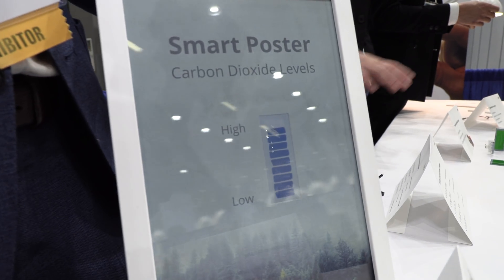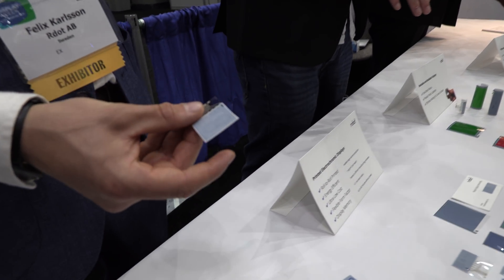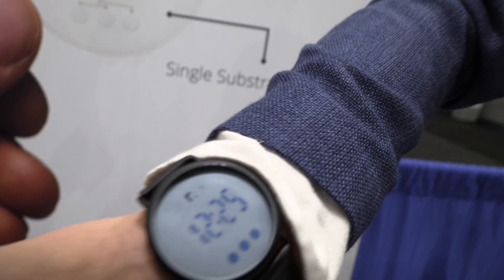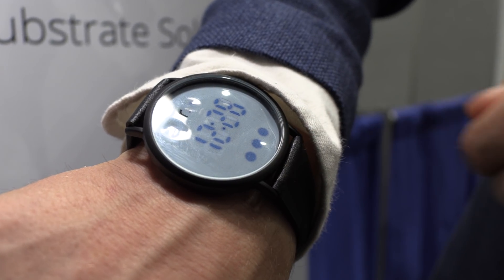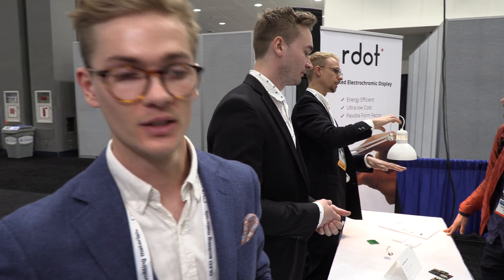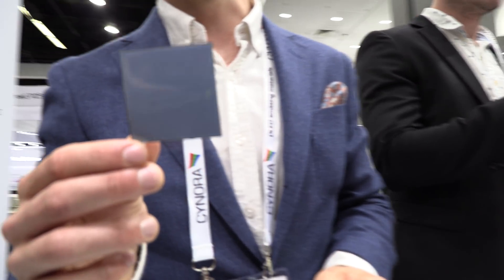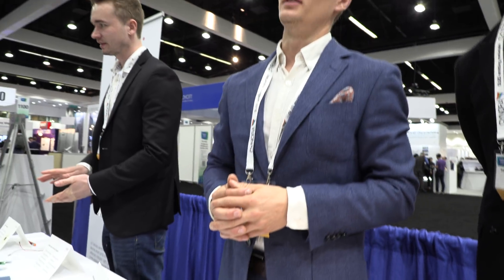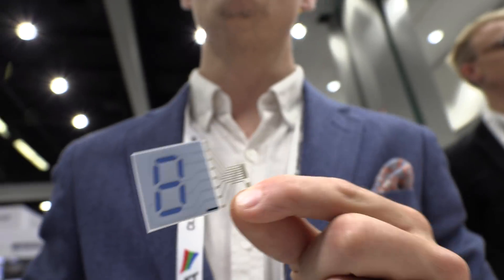rdot electrochromic display and high-reflectance RGB pixel towards full-color reflective display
rdot is a Swedish company that is developing and commercializing a low-cost and energy-efficient electrochromic display technology. The reflective and screen-printed displays can be made in both small and large areas and in many different colors, shapes, and forms. They are targeting a wide range of applications, such as industrial IoT, medical technology devices, wearable technology, and smart surfaces. The company also demonstrated a high-reflectance RGB pixel that is the starting point of a high-resolution, full-color reflective display.